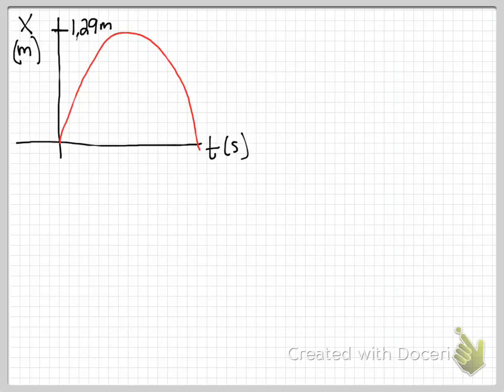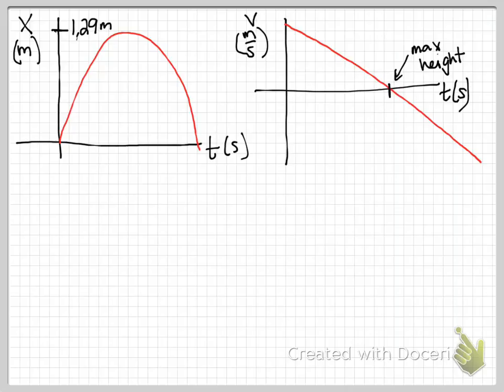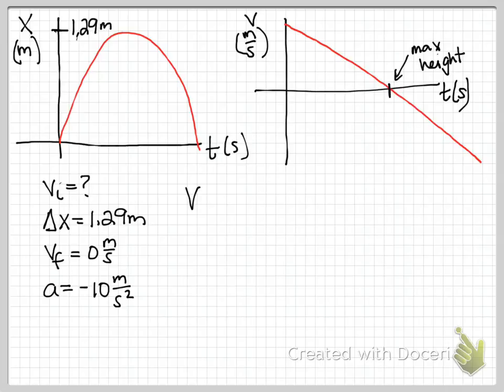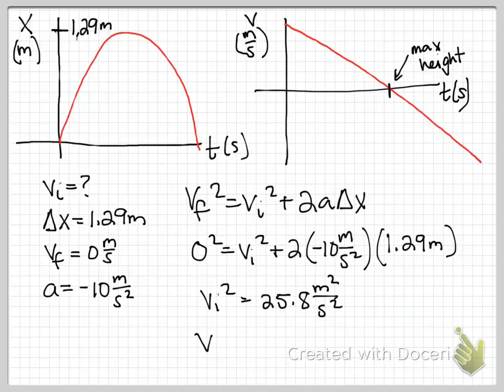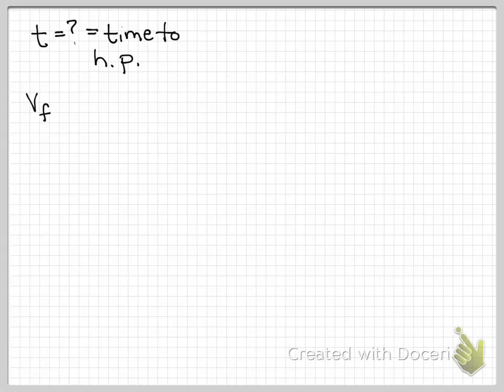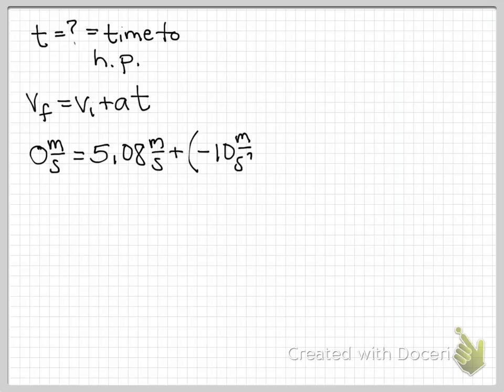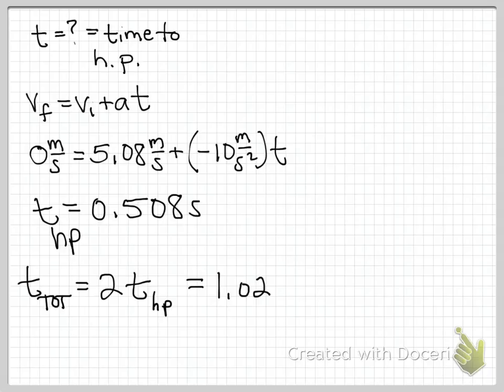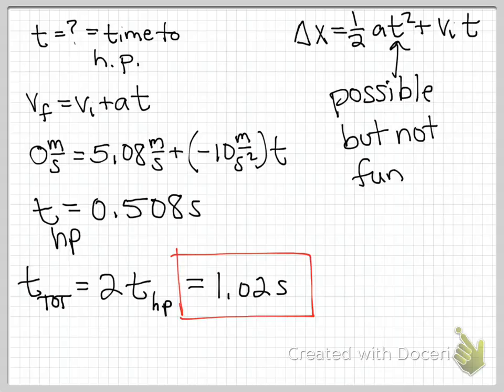U3W4#4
Worked solution